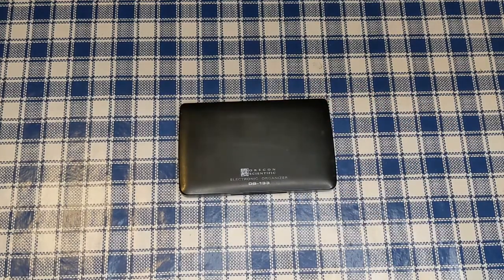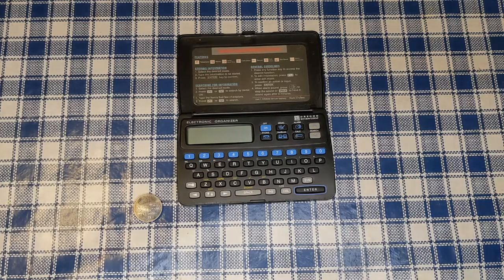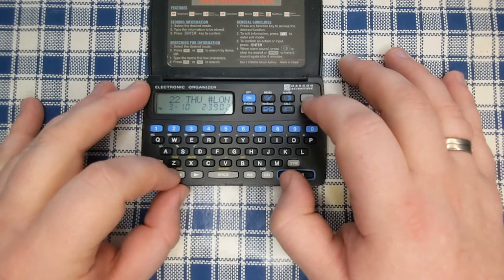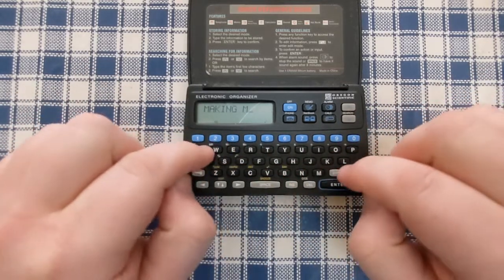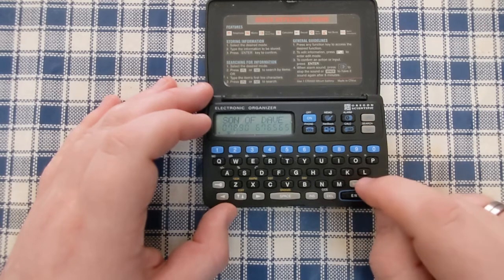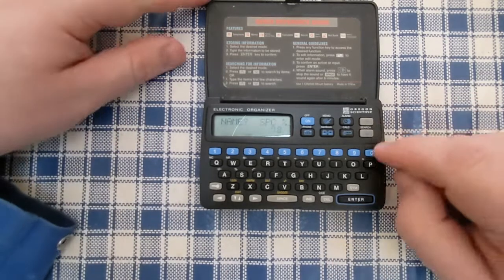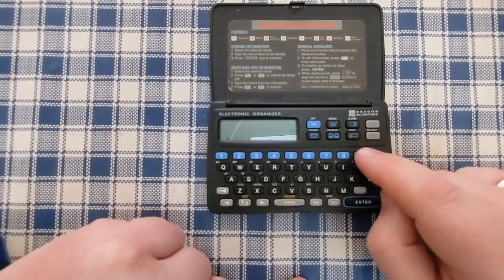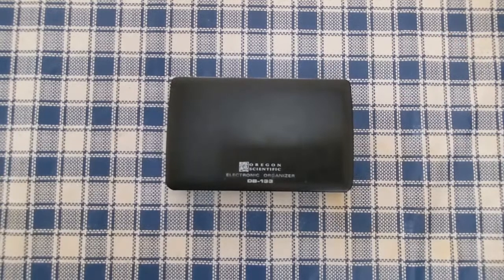Old Tech Revival | Oregon Scientific DB-133 Electronic Organizer.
Recently dug out this little nugget of 90's tech. An Oregon Scientific DB-133 Electronic organizer.
I've had this since the Mid-90's when I was a kid and have kept it all this time. I don't use it anymore but it still works as perfectly as the day I got it.

Here we look at some of the features and functions of this relic of a time before smart phones and mass information.

This video is the first in a planned series of old tech videos, I have a few bits about the house that I think would make interesting viewing. I also love picking up old things like this and seeing how they work so watch this space.